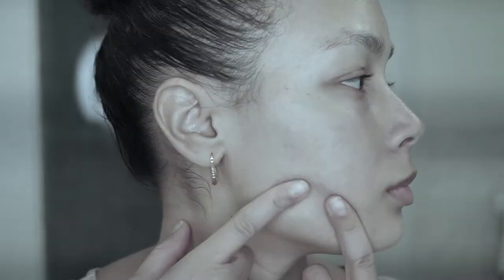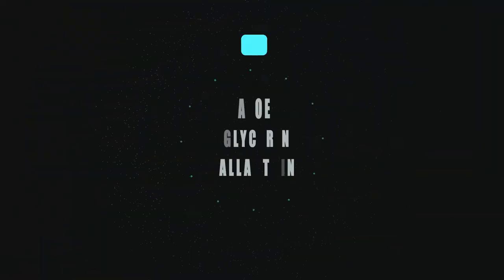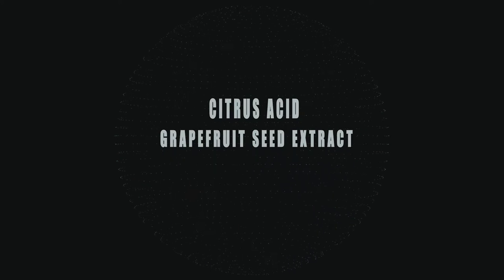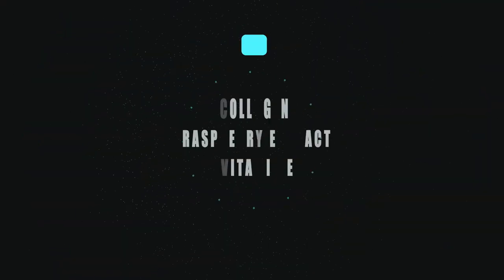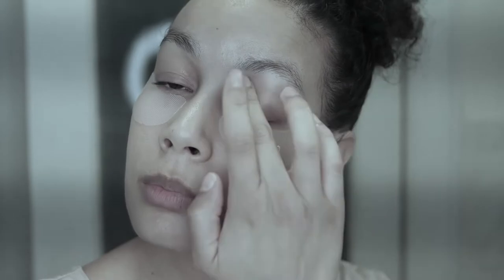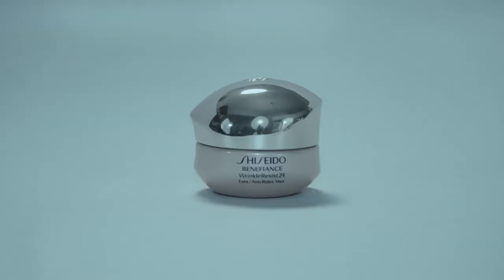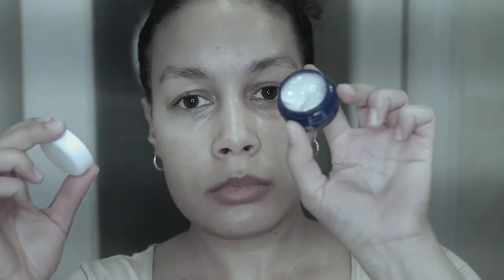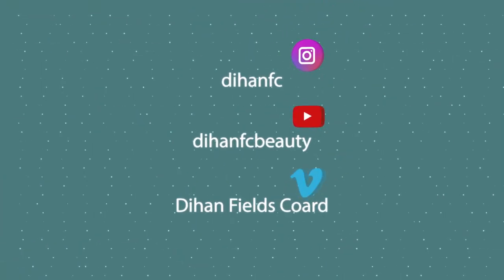Skin care Sundays ~ S1 E4 ~ New Product Testing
Hey guys! Today’s skin care routine includes some of my staple products, as well as a few new ones that gave me pause and surprised me along the way.

Product list:
First Aid Beauty
Thayers Alcohol-Free Cucumber Witch Hazel
The Face Shop RASPBERRY ROOTS COLLAGEN EYE PATCH
KNC Beauty ALL NATURAL COLLAGEN INFUSED LIP MASK
Shiseido Benefiance Eye Cream
Sunday Riley Tidal Brightening Enzyme Water Cream